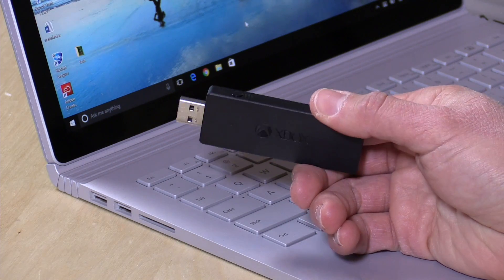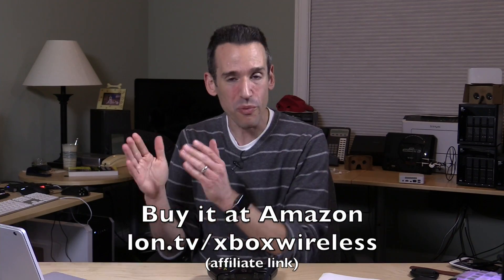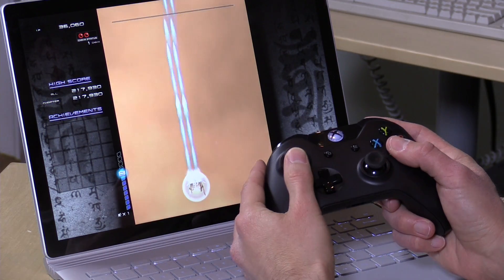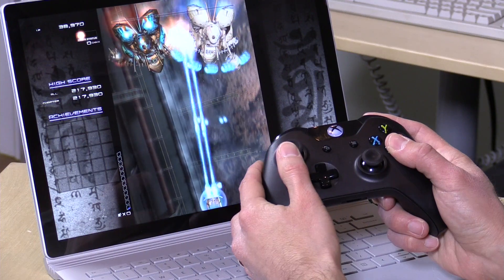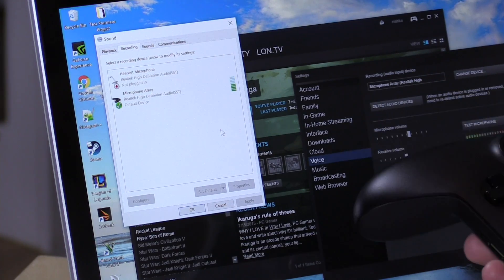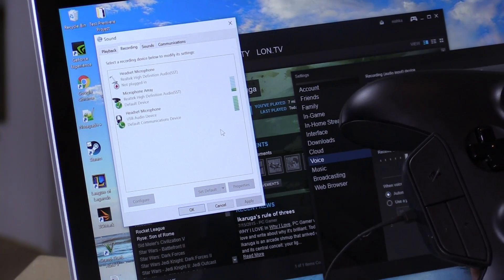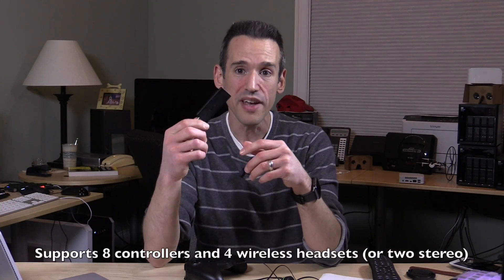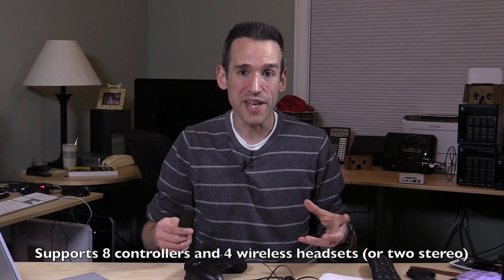Microsoft Xbox One Wireless Adapter for Windows Review - tested Steam Link, Nvidia Shield, and Mac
But -- it only works with Windows 10. No Mac, Android, Steam Link, or anything else. But it does work great with Windows.

The game I demoed in the video is Ikaruga, find it on Steam